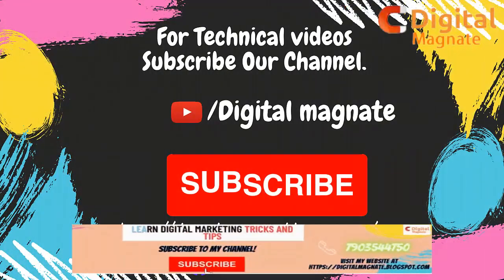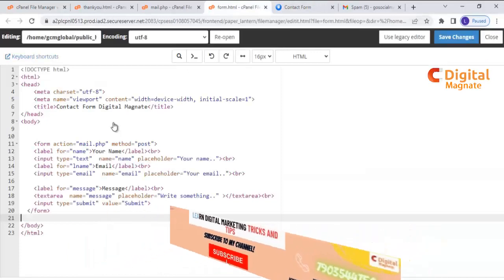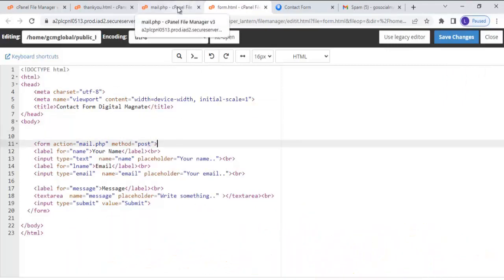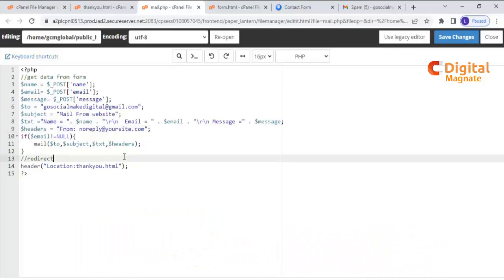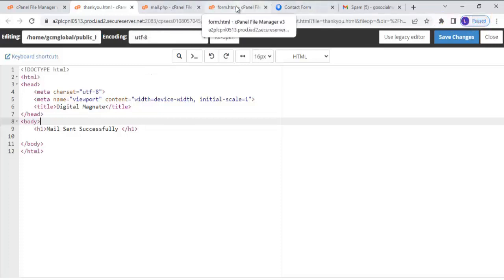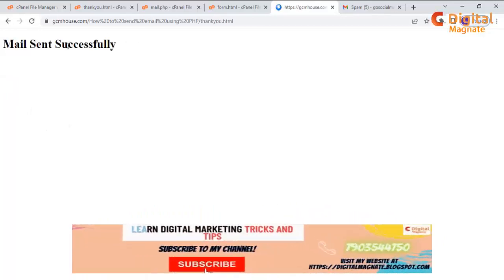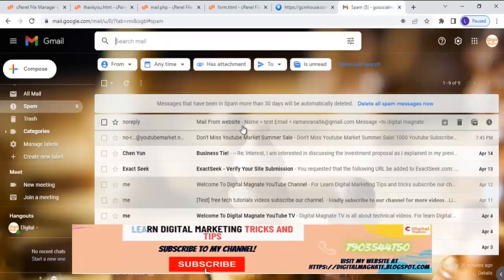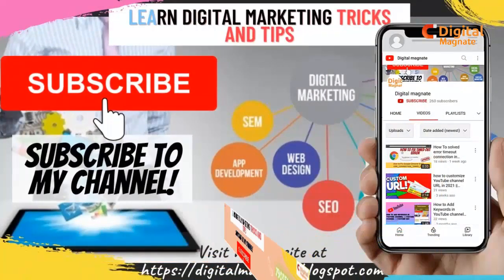How To send HTML Form to Email using PHP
Hello Friends once again welcome to digital magnate  blog. in this Blog we learn How To send  HTML Form Data  to Email using PHP.

so lets started.. I made this new tutorial video. to send  HTML Form Data  to Email using PHP phpmail function. here is an example of how to do it.

You Are Free To Ask The Questions By Commenting.

Thanks for Here...